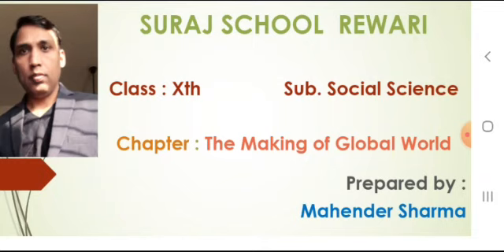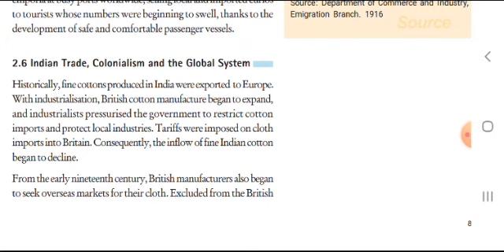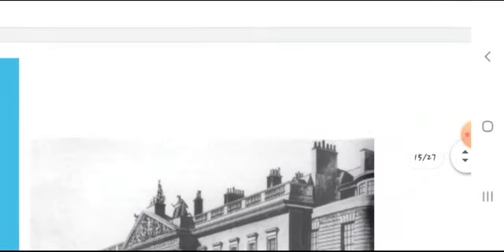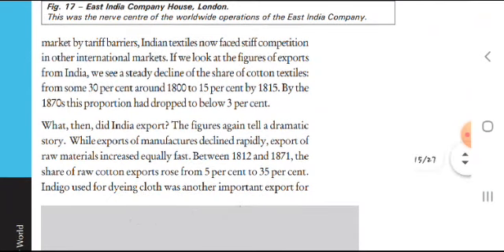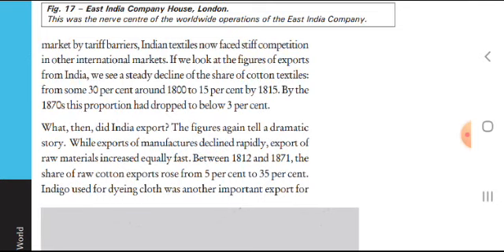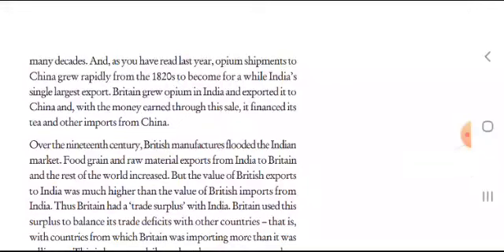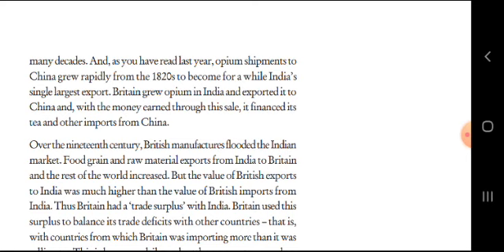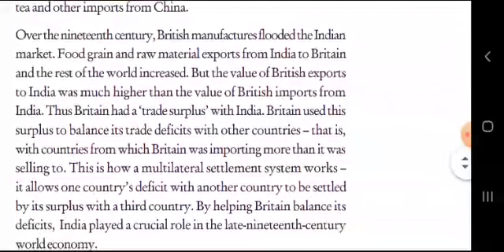Suraj School Rewari 10th History Ch. Making of the Global World TOPIC- Indian Trade and colonialism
Suraj School Rewari 10th History Ch. Making of the Global World TOPIC- Indian Trade and colonialism by Mahender Sir